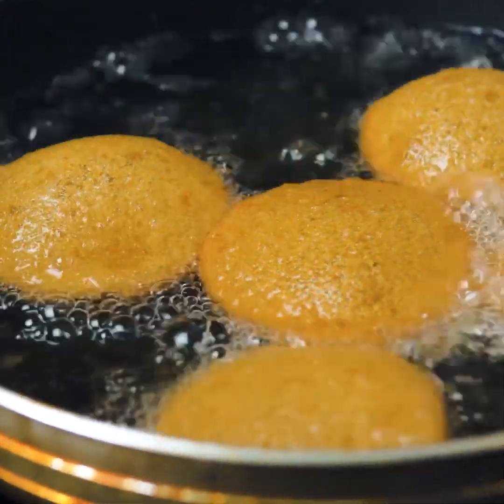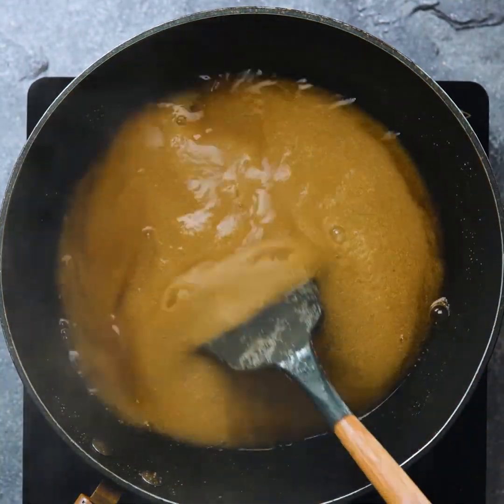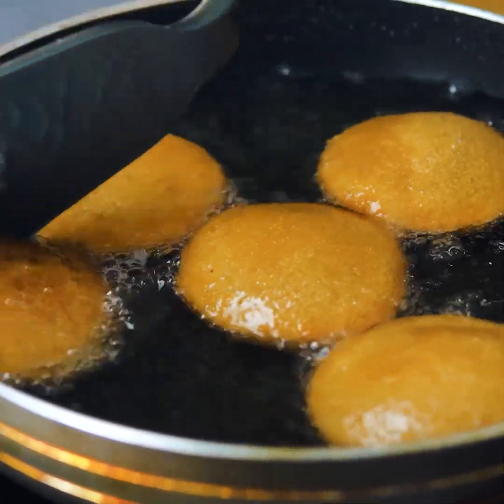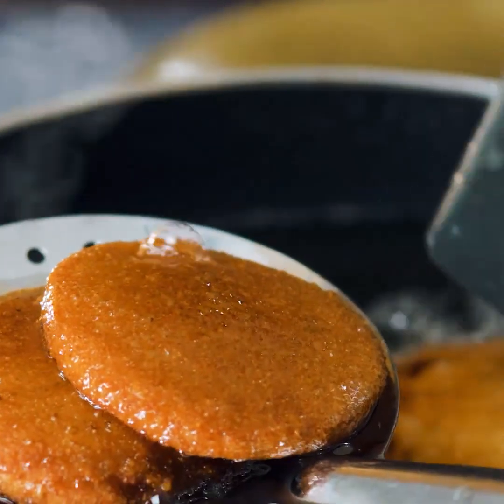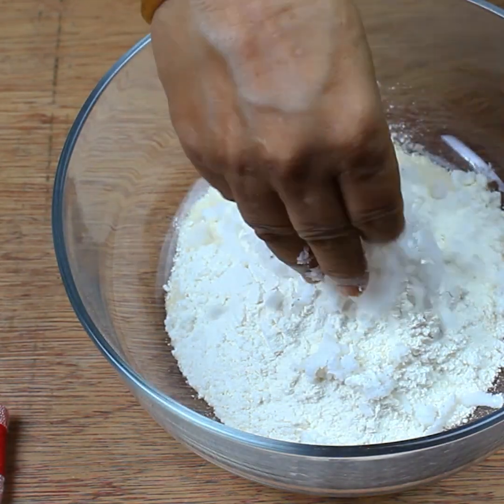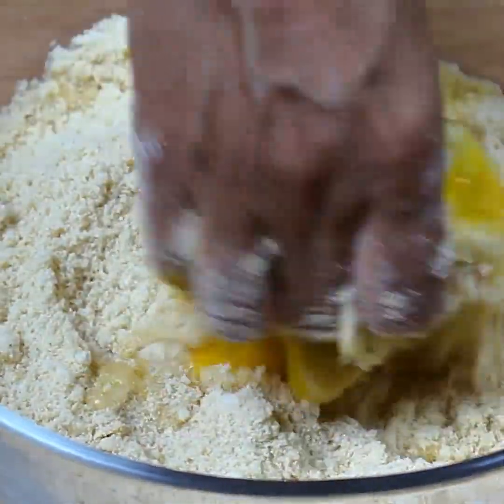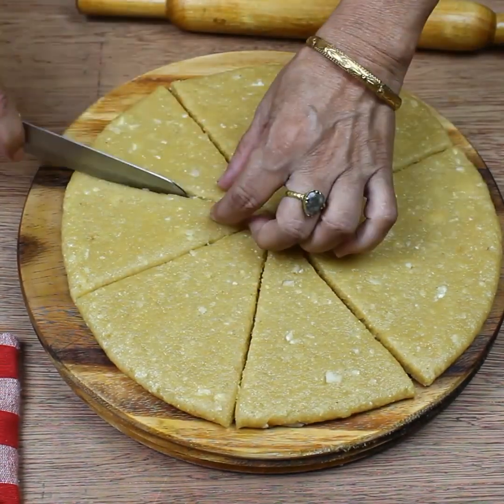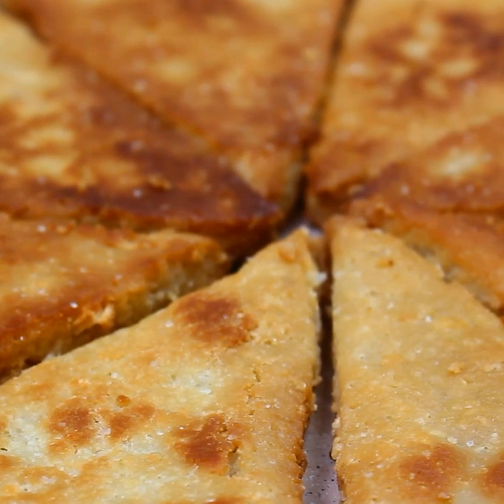সুজি, ডিম ও মুড়ি দিয়ে দুইরকম তেলের পিঠা তৈরির রেসিপি || Soft Fluffy Teler Pitha Recipe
সুজি, ডিম ও মুড়ি দিয়ে দুইরকম তেলের পিঠা তৈরির রেসিপি

Soft Fluffy Teler Pitha Recipe

Ingredients

• Water: 2 cups
• Jaggery: ¾ cup
• Salt: A pinch of
• Semolina: 1 cup

• Blended Puffed Rice: 1 Cup
• All Purpose Flour: 1 Cup
• Grated Coconut: ¼ Cup
• Sugar: 1 Cup
• Ghee: 2 tsp
• Egg: 2